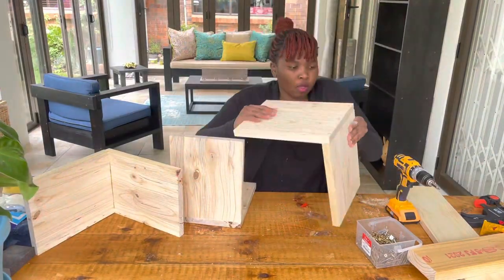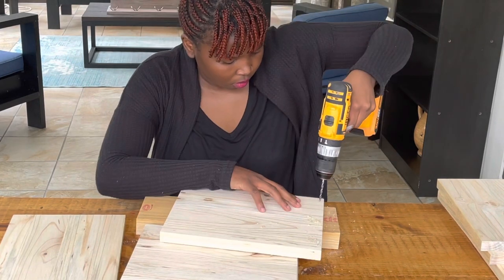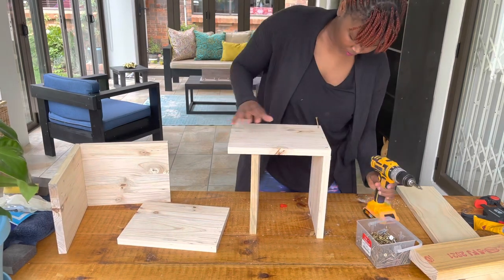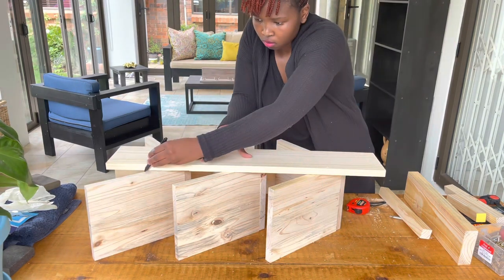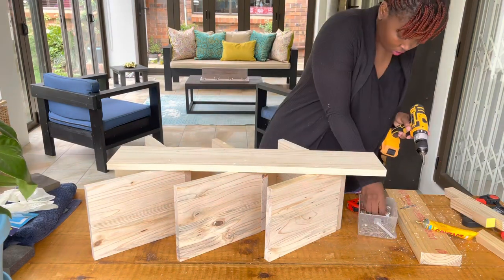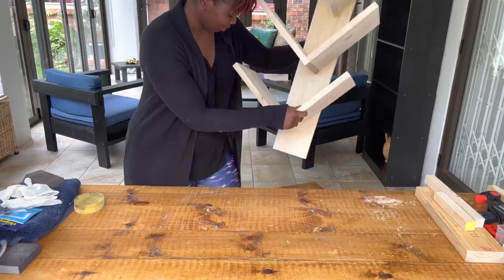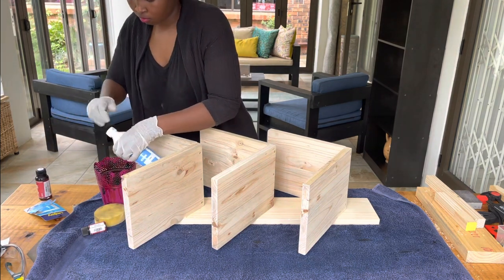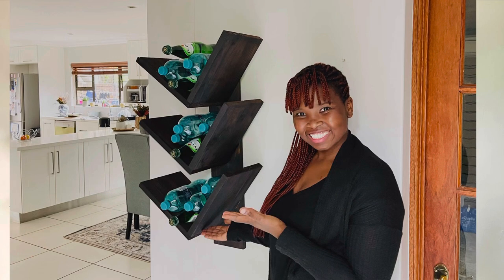Build a Wine Rack, Towel holder & Bookshelf in Minutes - You Won't Believe How Simple it is!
In this video we will be making an  Easy  DIY WINE RACK. This is perfect for home use and for wine lovers . MAKE FURNITURE AT HOME  , Don't hesitate to make this, Try it and Gift it , Sell it , or Keep it .Thank You. DIY FURNITURE 2023  from  SOUTH AFRICAN YOUTUBER  .

XXXXXXXXXXXXXXXXXXXXXXXXXXXXXXXXXXXXXXX
Wood and Materials Used:

WOOD CUT A : I used a 21mm Thick x 144 mm wide  (for the long part , and this was cut to size to 600 mm long.

WOOD CUT B: I used 21mm thick x 305 mm wide and made the following cuts : 3 x (Three cuts = 279 mm long )  and 3x (Three  cuts = 298 mm long ).

Note: You can make this longer depending on your needs and also request your Hardware store to cut the wood for you if you don't have the tools &  equipment.

Thank you, and please join me in this journey
"Without craftsmanship, inspiration is a mere reed shaken in the wind."
Johannes Brahms

With Love , Ndivhuwo Nelwamondo